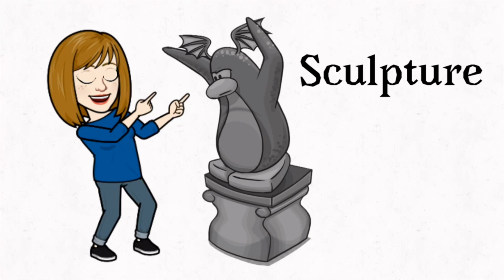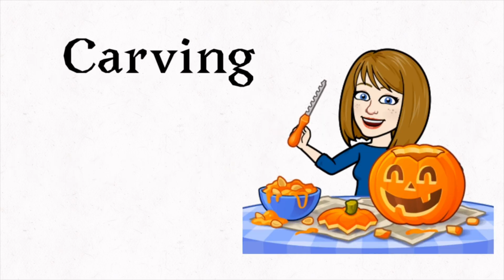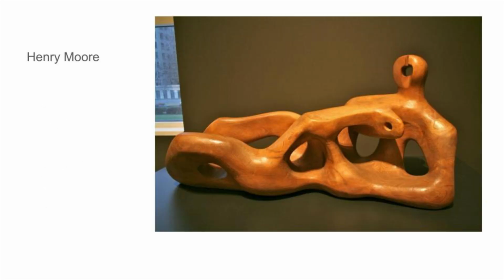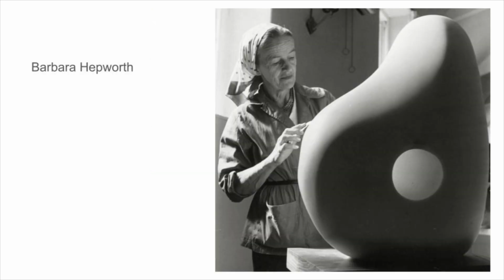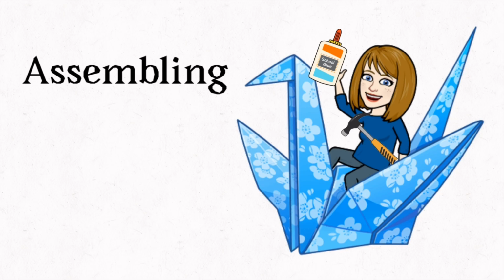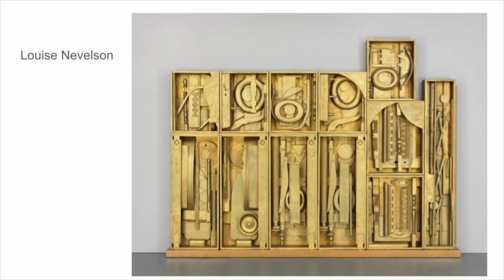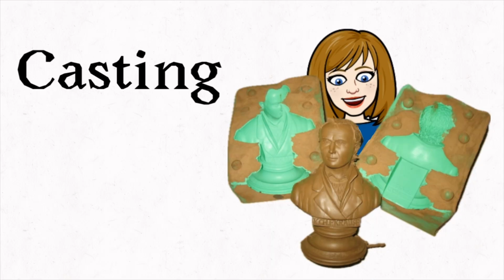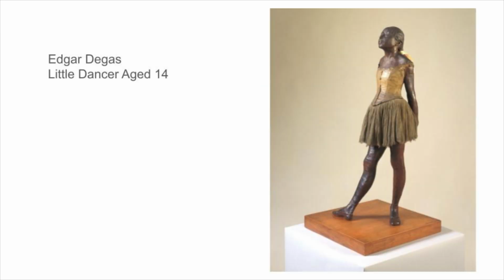Introduction to Sculpture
A quick overview of different sculpture techniques for elementary students.